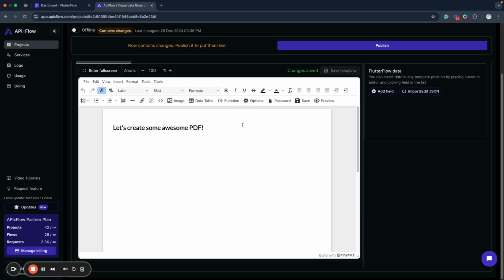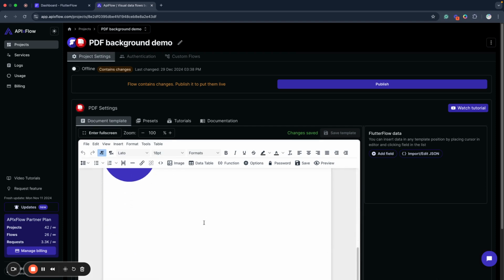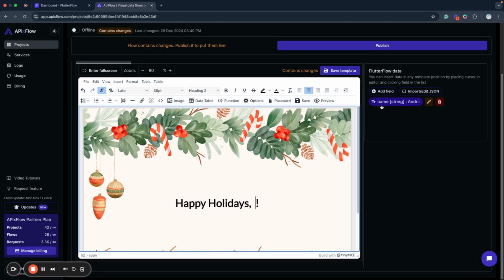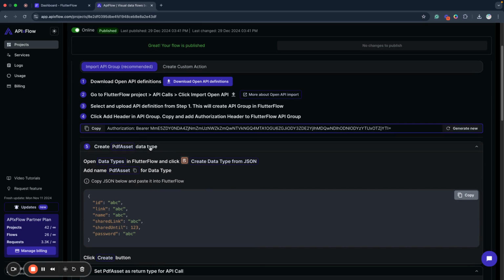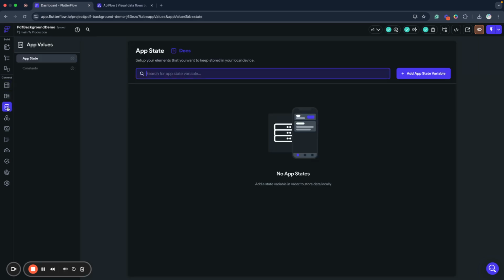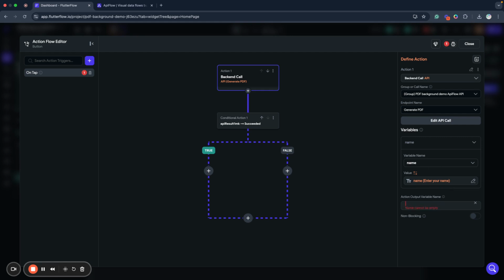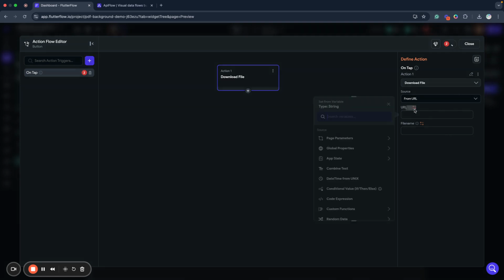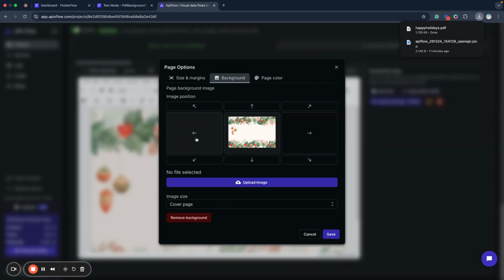Create PDF with custom background in FlutterFlow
Easy generate beautiful PDF with custom background colors and images in FlutterFlow (with or without code)

In this step-by-step guide, we create PDF template with a background image, explore available options for page background customization, integrate PDF generation into FlutterFlow app